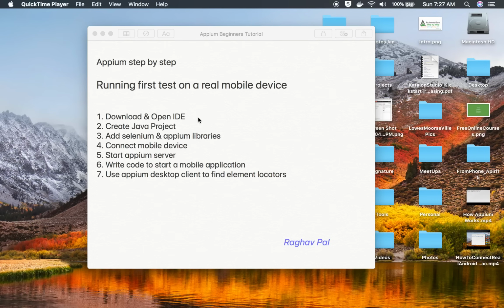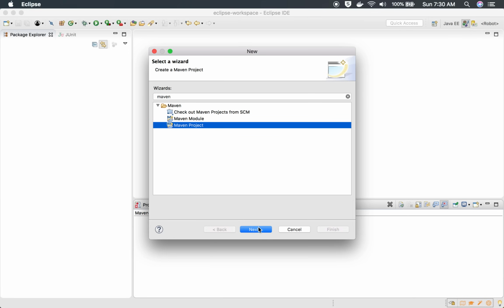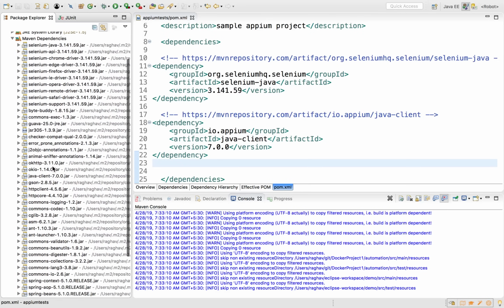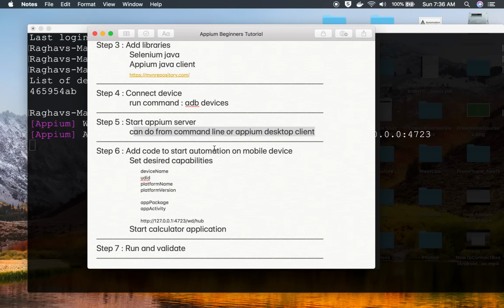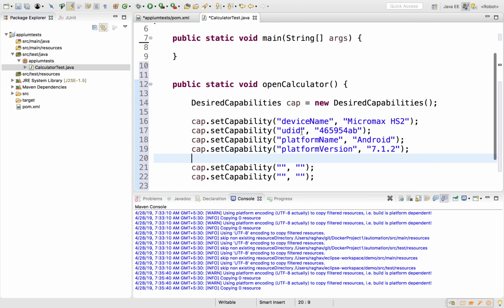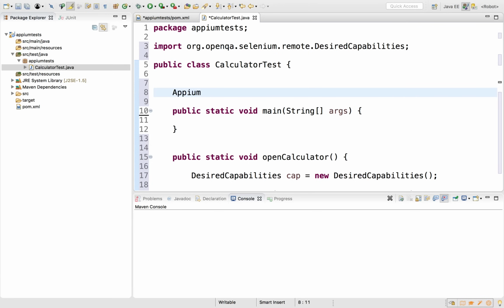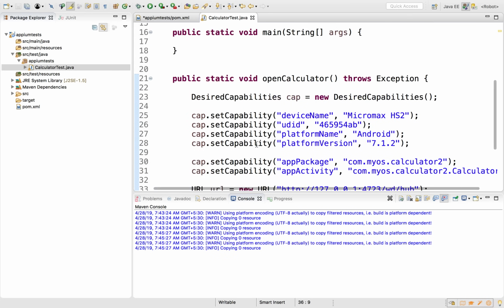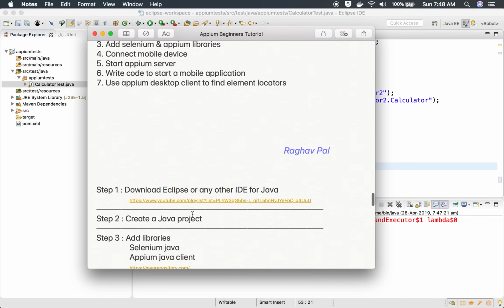Appium Beginner Tutorial 7 | First Appium Project with Java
Check Troubleshooting tips below
Steps
1. Download & Open IDE
2. Create Java Project
3. Add selenium & appium libraries
4. Connect mobile device
5. Start appium server
6. Write code to start a mobile application
7. Use appium desktop client to find element locators

Step 1: Download Eclipse or any other IDE for Java

Step 2 : Create a Java project

Step 3 : Add libraries
   Selenium java
   Appium java client

Step 4 : Connect device
   run command : adb devices

Step 5 : Start appium server
   can do from command line or appium desktop client

Step 6 : Add code to start automation on mobile device
   Set desired capabilities
    deviceName
    udid
    platformName
    platformVersion

    appPackage
    appActivity

   Start calculator application

Troubleshooting tips
(contributed by Flavius-Cristian Luca)
- Original error: 'app' option is required for reinstall: for this, i added the following line of code

desiredCapabilities.setCapability(MobileCapabilityType.APP, "C:\\Users\\‹‹userName›\\AppData\\Roaming\\npm\\node_modules\\appium\\node_modules\\appium-uiautomator2-server\\apks\\appium-uiautomator2-server-v4.8.3.apk" );

Raghav